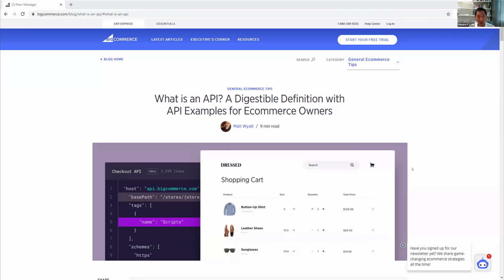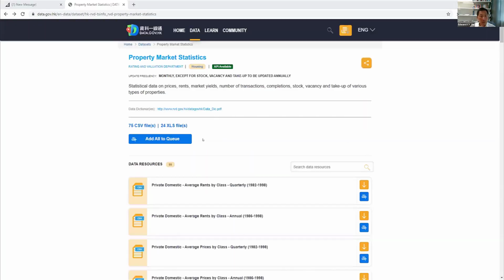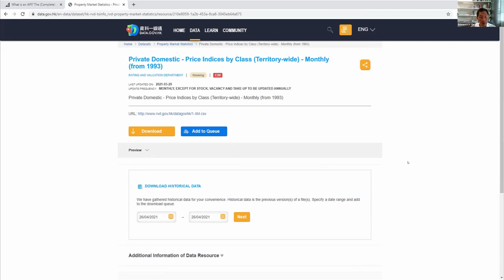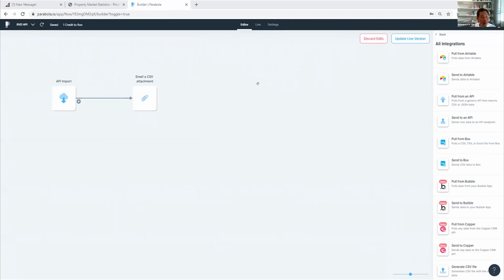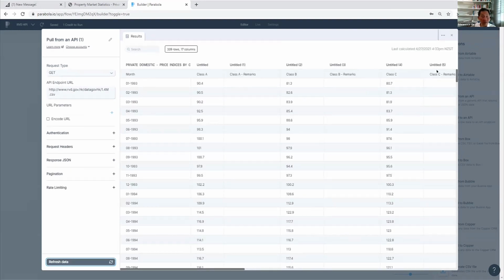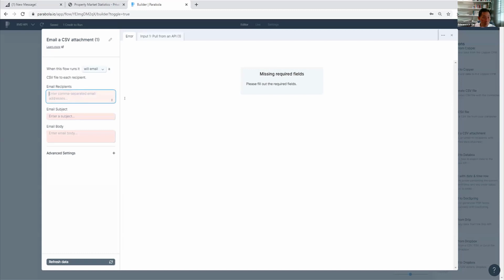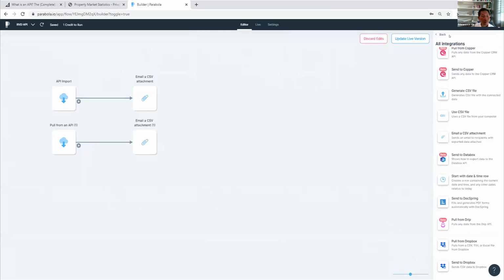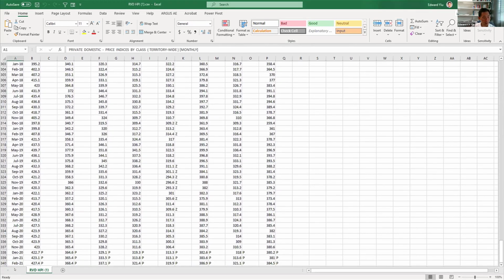Big Data - Automatic Data Downloading by API using Parabola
This video shows how to use the Parabola platform which does not require any coding to download updated house price index API data from a homepage automatically